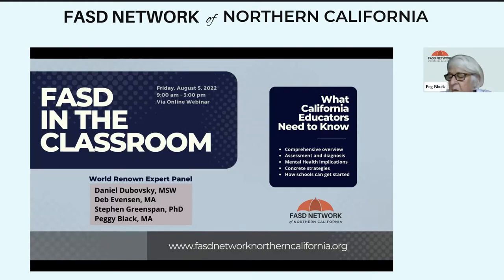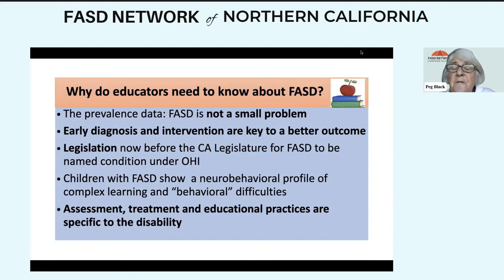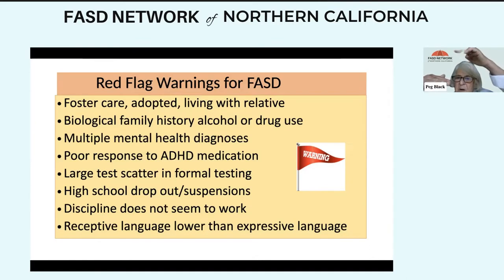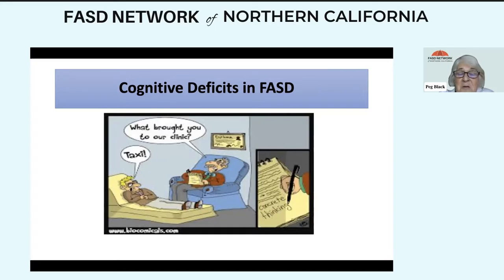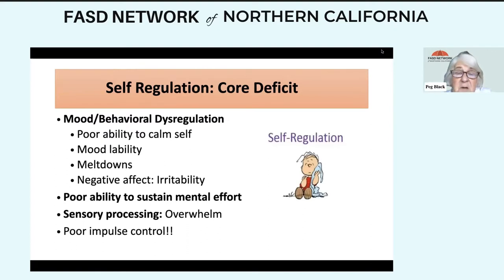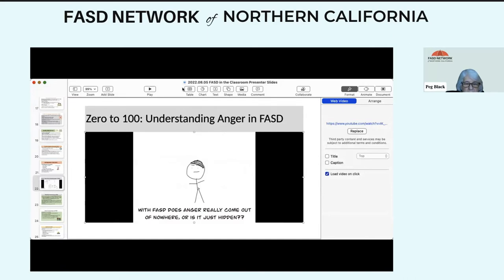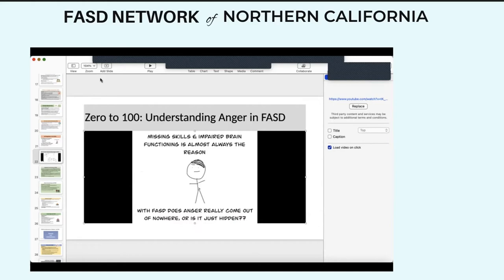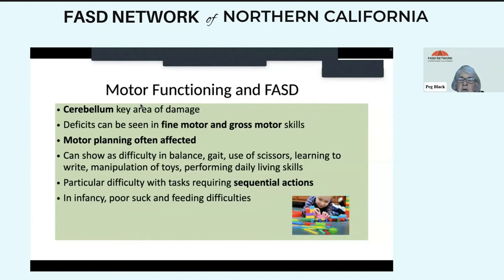Fetal Alcohol Spectrum Disorders: An Overview, with Peggy Black, MA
FASD in the Classroom by FASD Network of Northern California